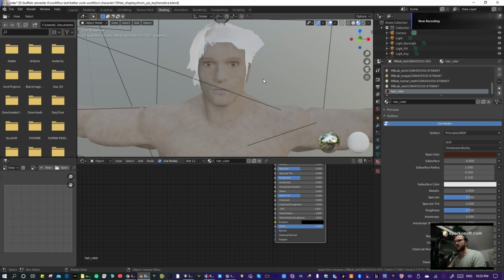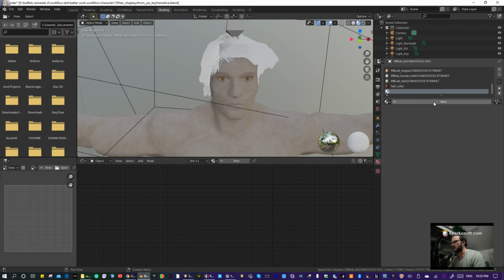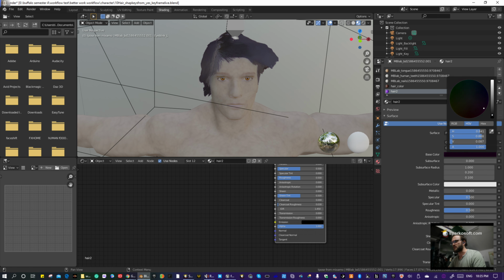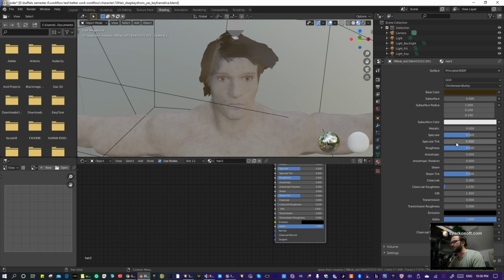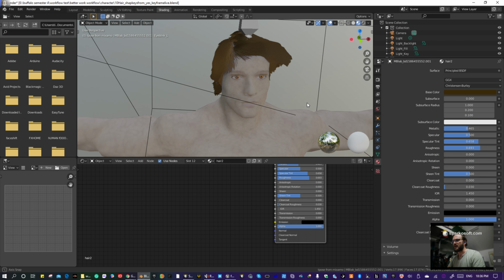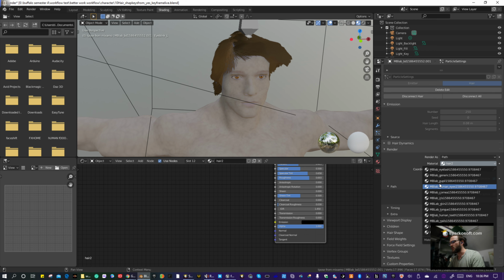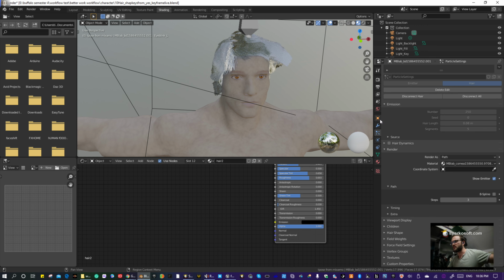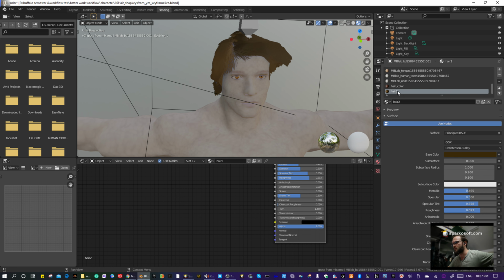Assign particle hair color blender 2.8